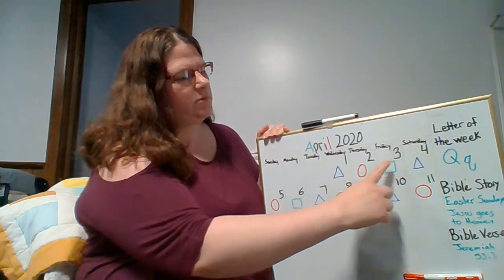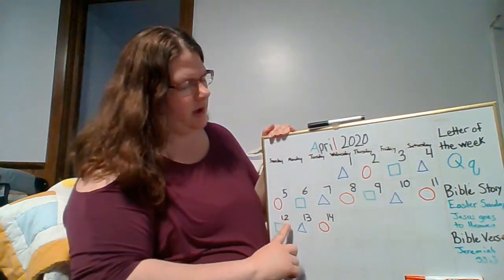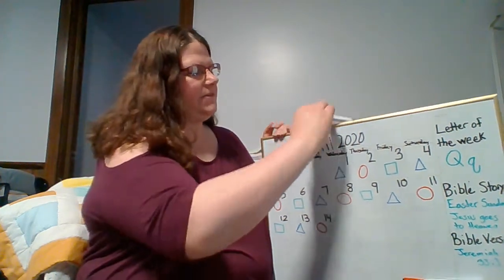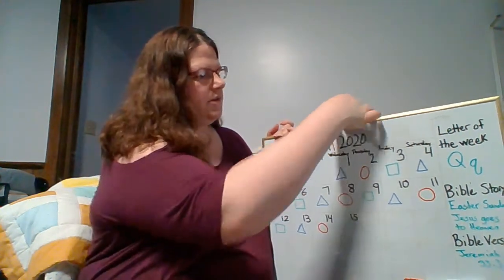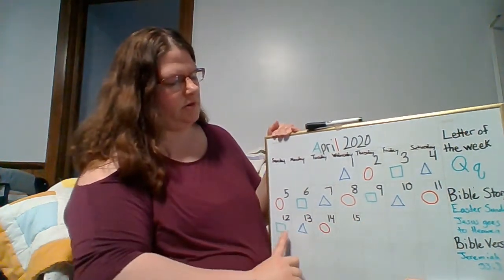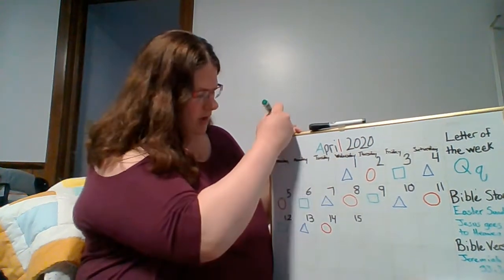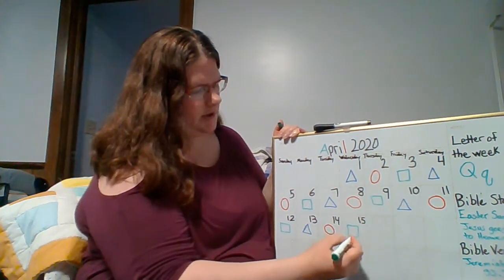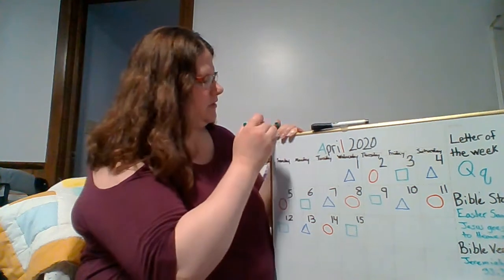At home learning day 7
Mrs. Carmine from Minerva Area Christian School. Remote learning day 7.